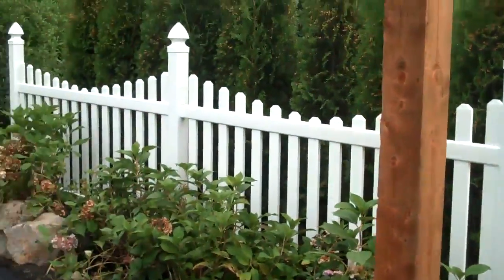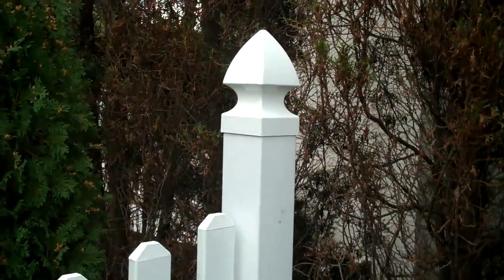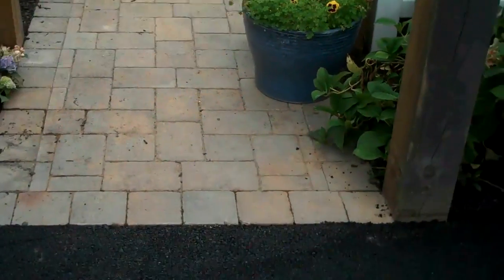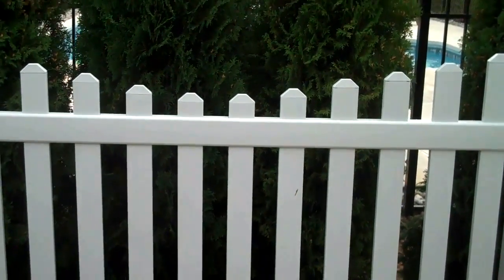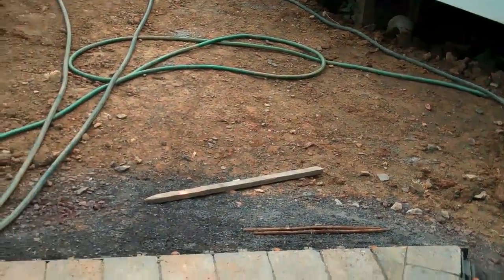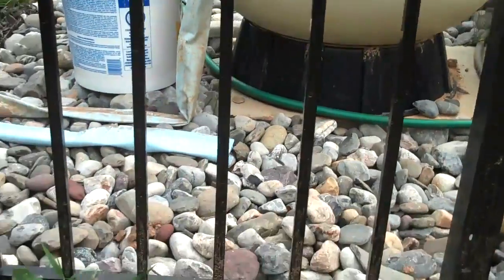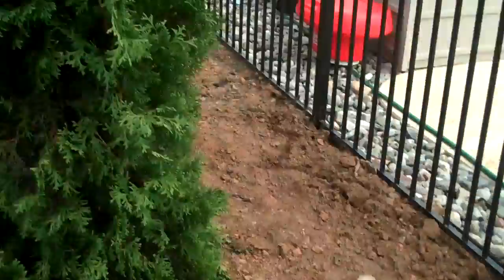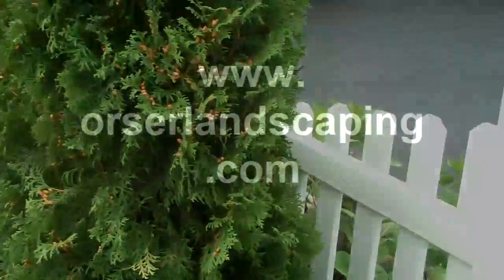Residential Landscaping w/ Chris Orser Landscaping